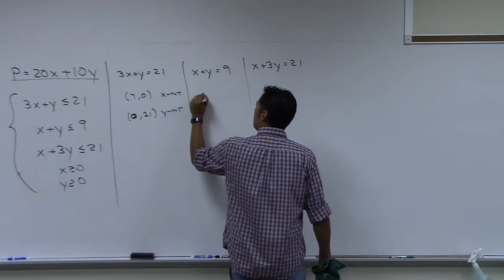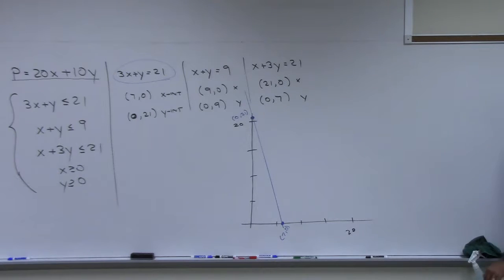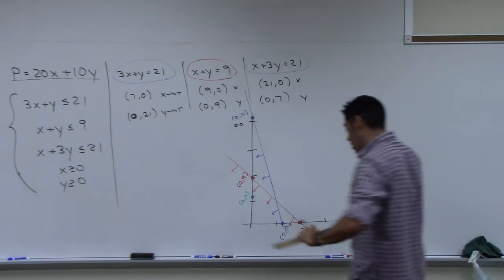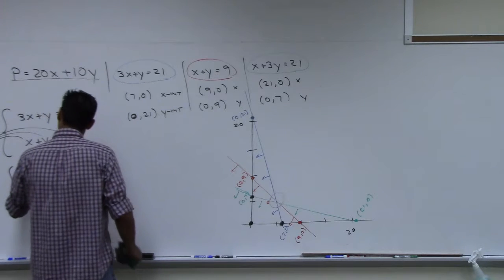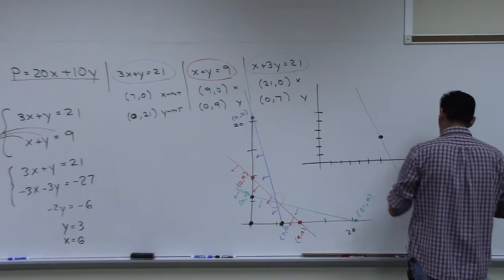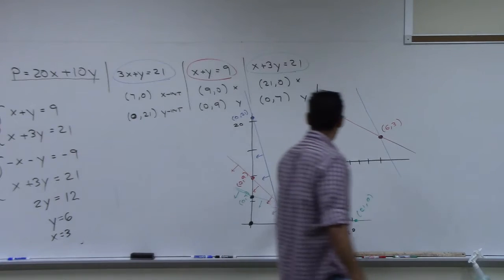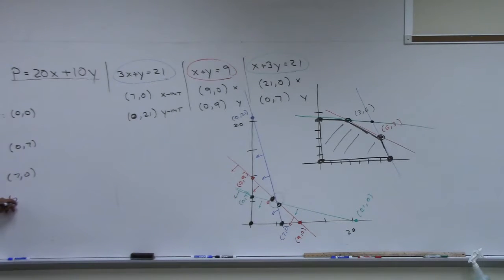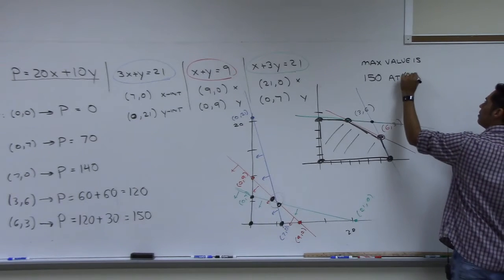Exam1 Review part2